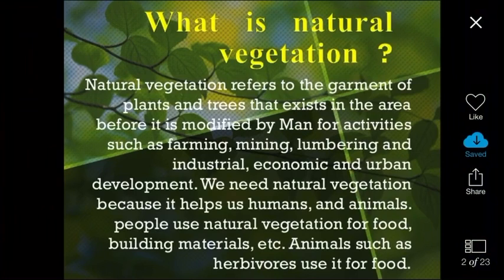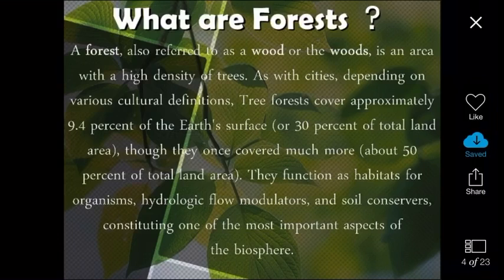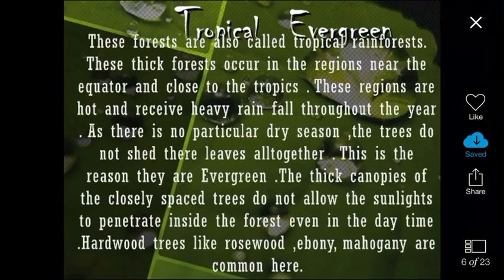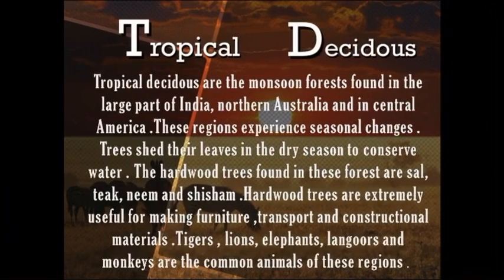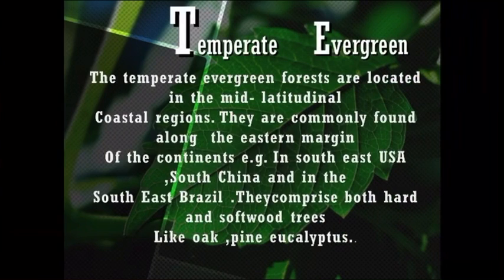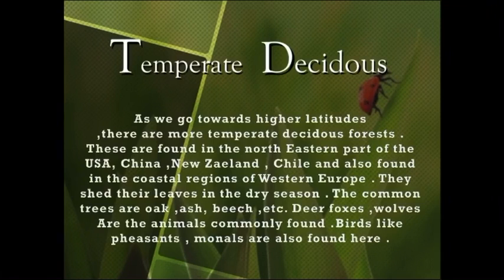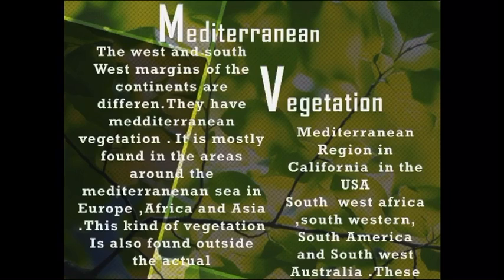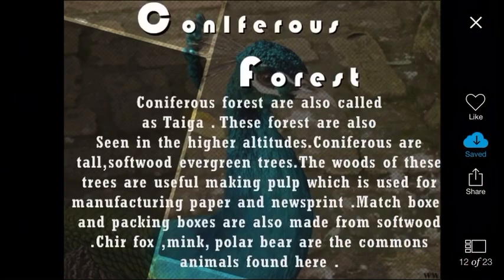Class 7 Social Science